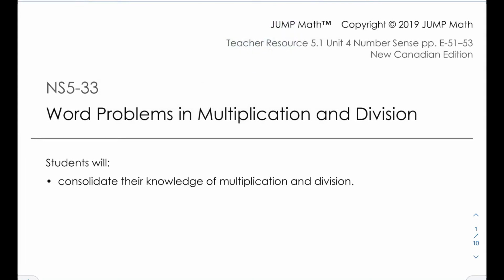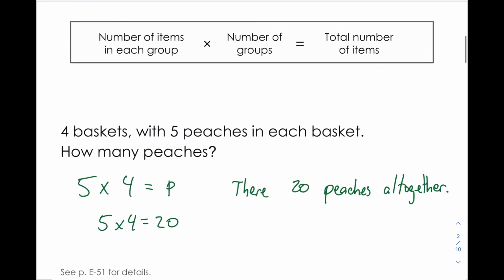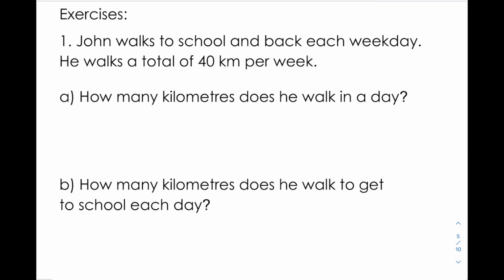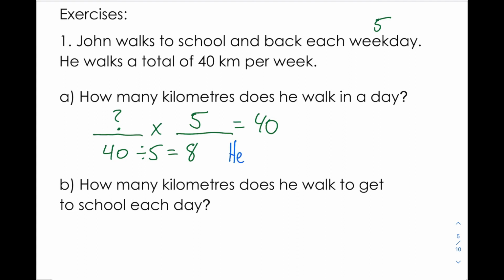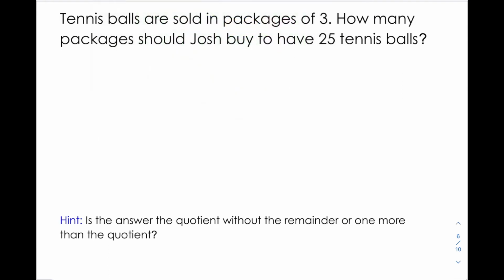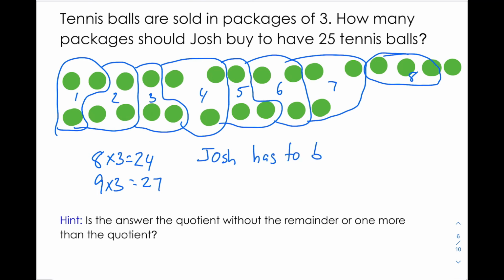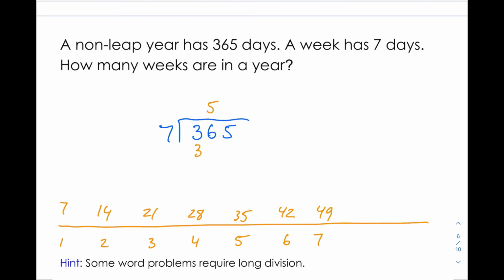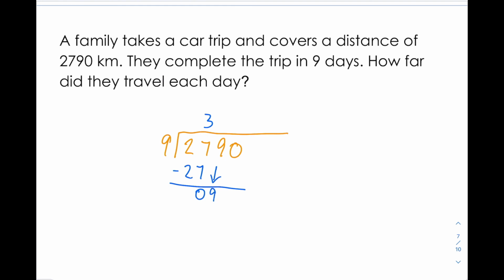Lesson 33 Word Problems in Multiplication and Division